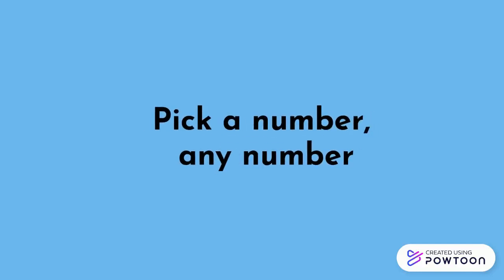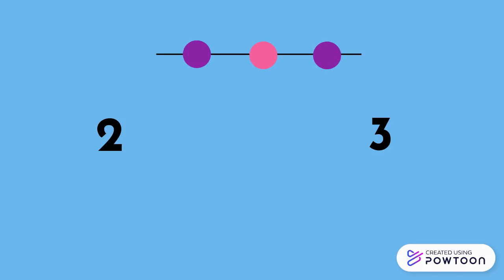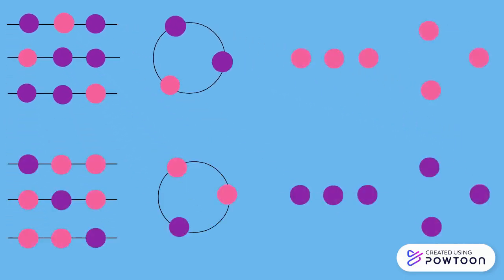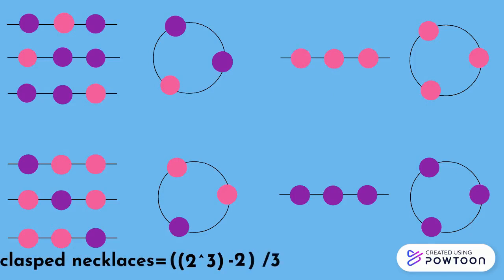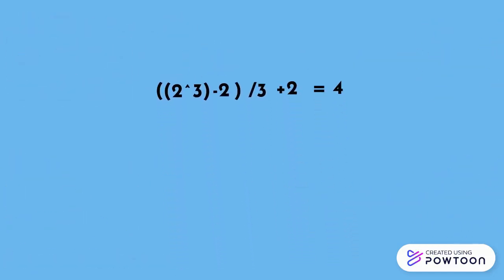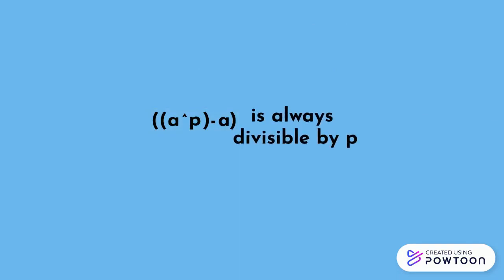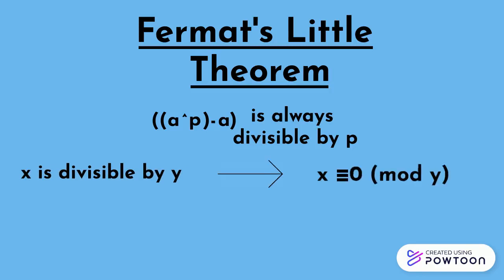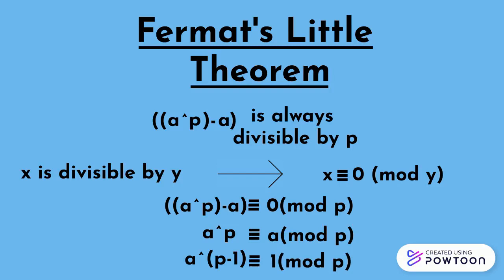Part 3 - Fermat's Little Theorem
This is the third part of the series, about necklaces and Fermat's Little Theorem.